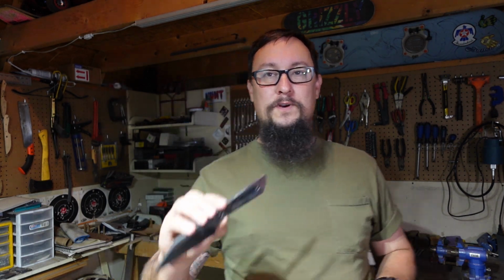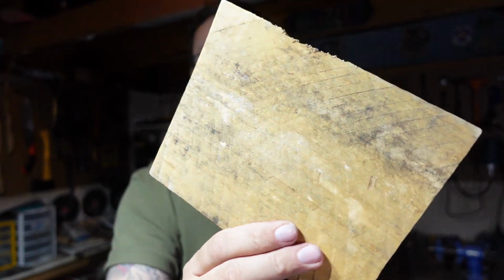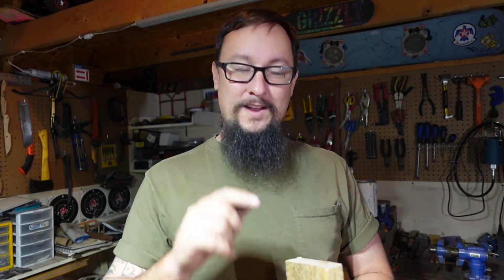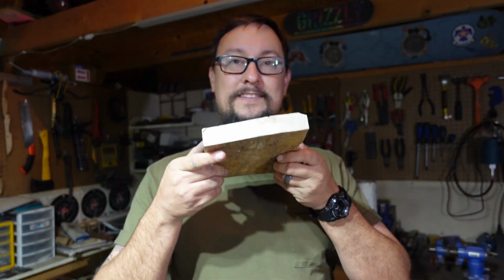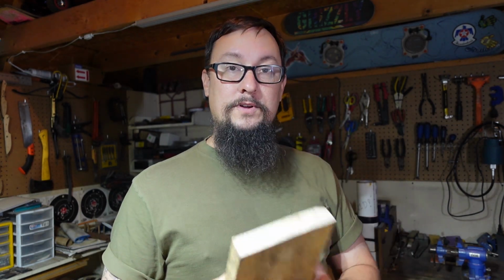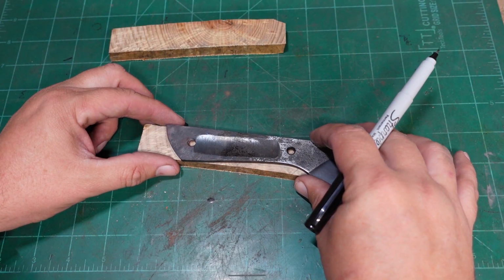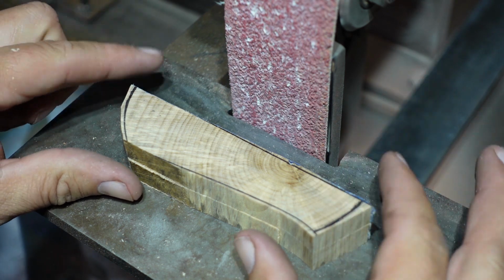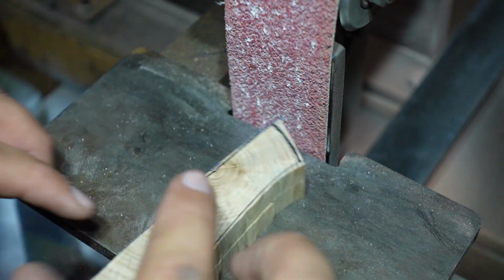Attaching The Scales On An EDC Seax (Beautiful Grain!) | Daily Vlog | Knife Maker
Welcome back to Vlogmas! Here's to ending the year packed full of experiences from knife building to some other surprises along the way. Let's see how many videos we can get into December 2021.

This is Episode 210. Thank you for coming with me on over 200 Experiences (videos) on the channel. I am looking forward to bringing you guys some more builds, projects and experiences. I love interacting with you guys in the comment section as best as I can. As always, I hope you learn something and that you have an amazing day.

Send Stuff For Mail Time and Reviews to:
E. Rivers

Camera: Sony ZV-1